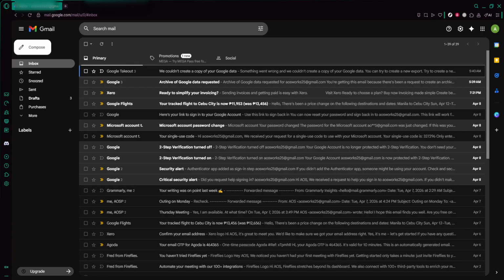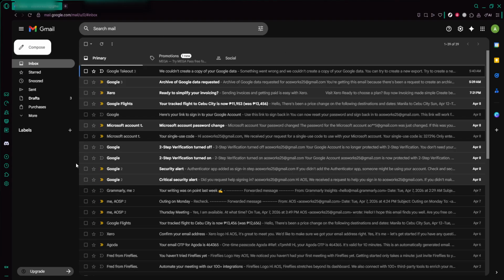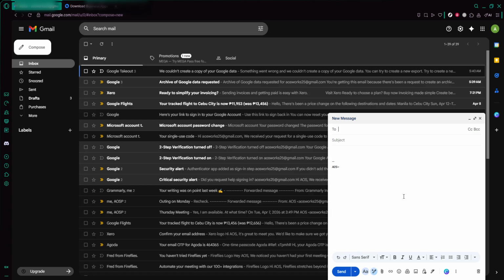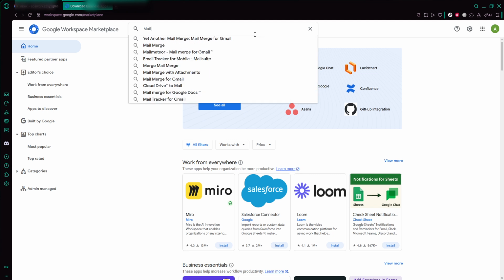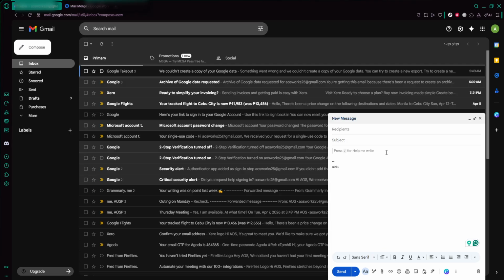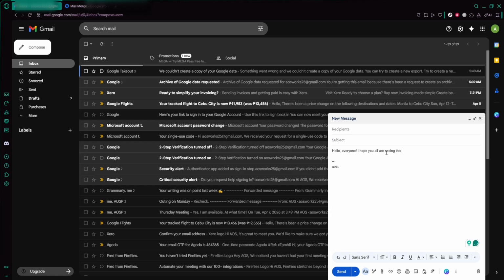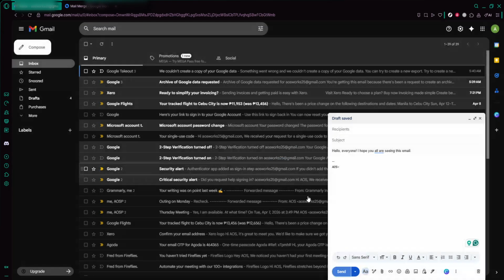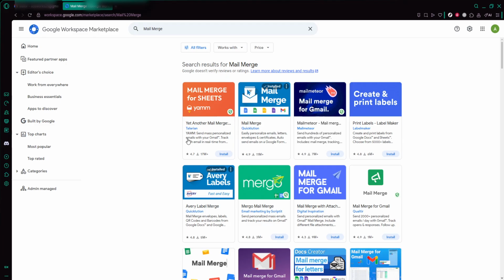How to Mail Merge in Gmail (Quick Tutorial)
In this comprehensive tutorial, we demonstrate how to mail merge in Gmail with ease. Whether you are looking to personalize your emails for a marketing campaign or simply want to streamline your communication, this video covers all the crucial steps and tools you'll need to effectively implement mail merge in your Gmail account.

By watching this video, you'll learn the entire process from setup to execution, including how to use Google Sheets for your data. We encourage you to follow along and put these techniques into practice today.  Watch till the end for valuable insights!